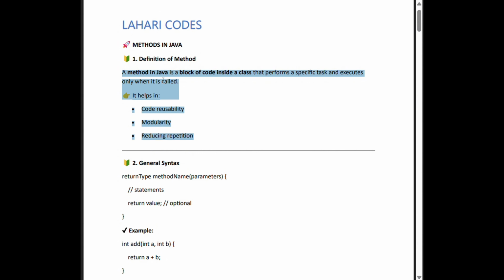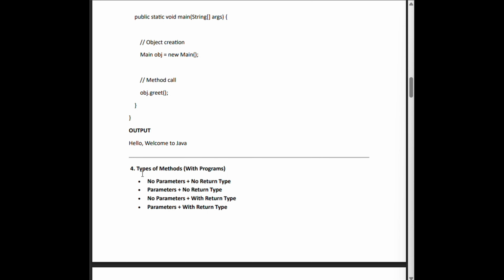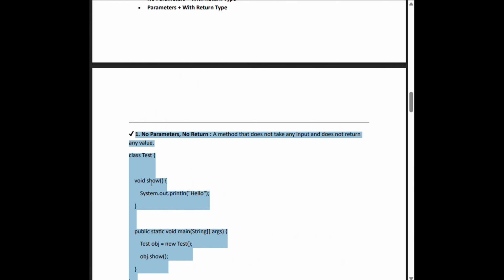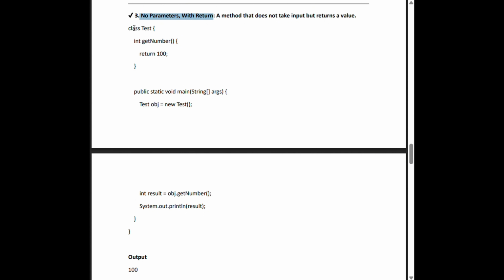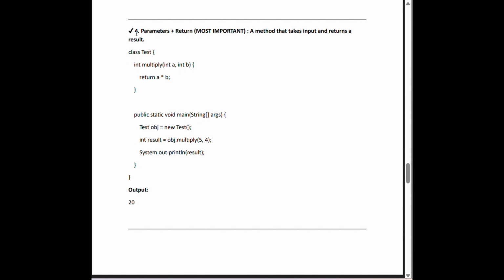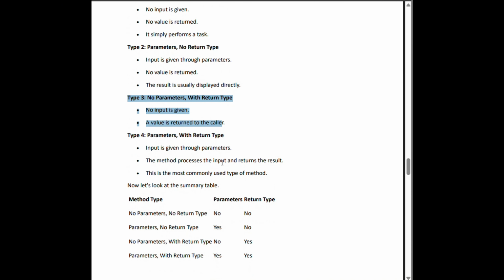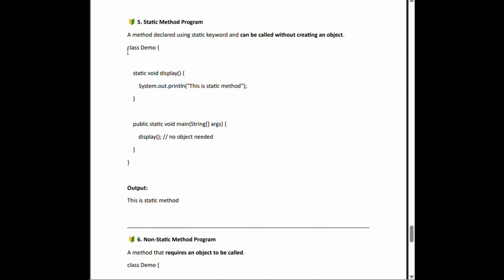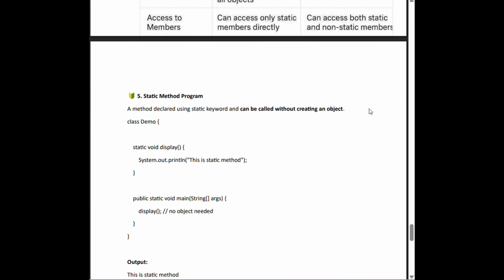Methods in Java Explained | Types, Programs & Static vs Non-Static Methods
In this video, you will learn the complete concept of Methods in Java, one of the most important building blocks in programming.

A method is a block of code that performs a specific task and executes only when it is called. Methods help in improving code reusability, modularity, and reducing repetition.

🚀 Topics Covered

🔹 Syntax and Structure of Method

🔹 4 Important Parts of Method

Return Type
Method Name
Parameters
Method Body
💻 Basic Program Explained
Method creation
Object creation
Method calling
Program execution flow

✔ No Parameters + No Return Type
✔ Parameters + No Return Type
✔ No Parameters + Return Type
✔ Parameters + Return Type (Most Important)

✔ Difference between input (parameters) and output (return type)
✔ How methods simplify code
✔ Writing reusable functions
✔ Understanding program flow using methods

🔄 Static vs Non-Static Methods

🔹 Static Method

Belongs to class
No object required
Called using class name

🔹 Non-Static Method

Belongs to object
Requires object creation
Called using object reference
💡 Key Takeaways

✔ Methods improve code reusability
✔ Reduce repetition in programs
✔ Static methods do not require objects
✔ Non-static methods require objects
✔ Important for coding, OOP, and interviews

Anyone starting Object-Oriented Programming